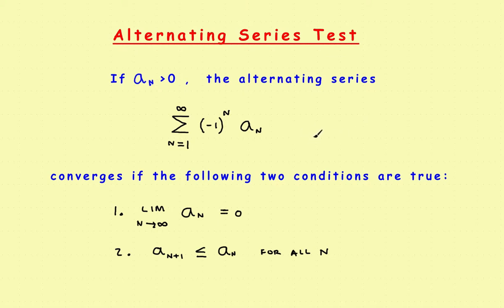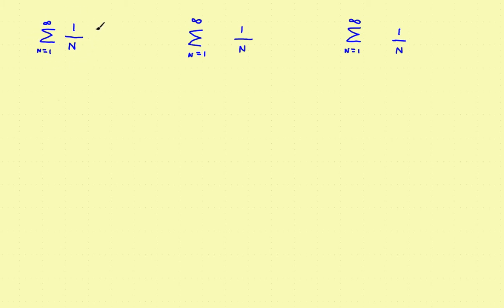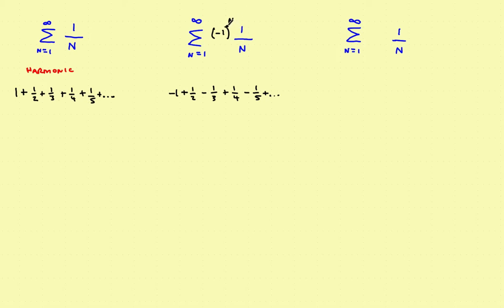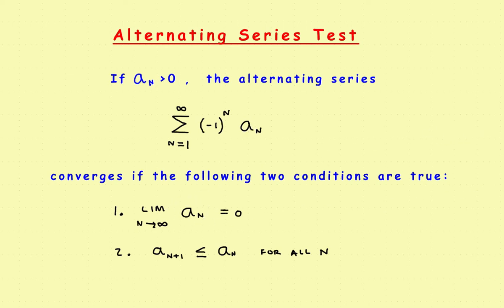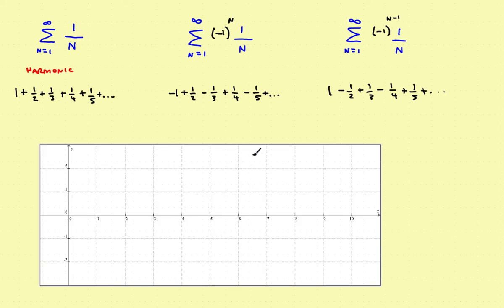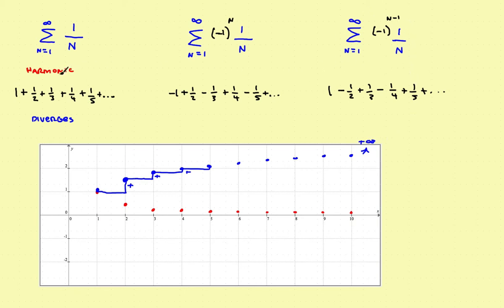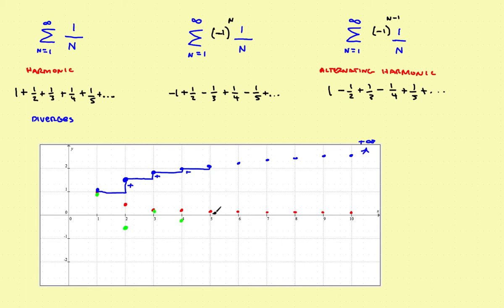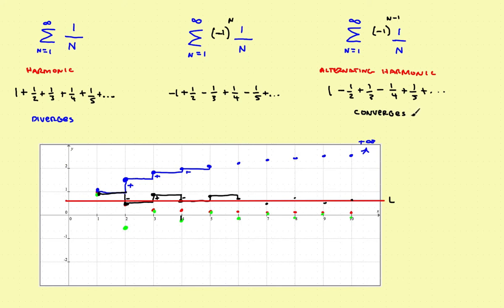AP Calculus Stillwater - Alternating Series Test for Convergence ( Part 1 ) ( Infinite Series )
Alternating Series Test for Convergence ( Part 1 )